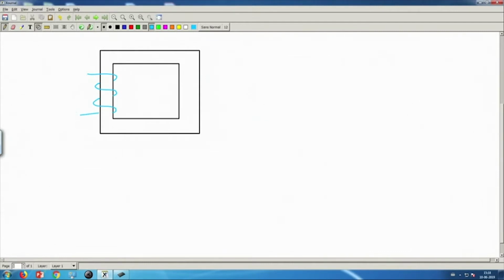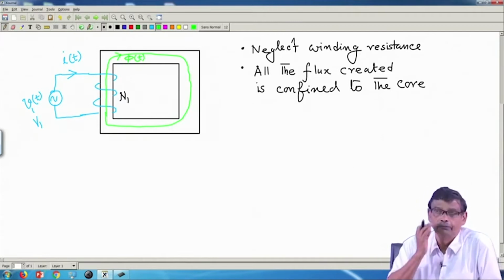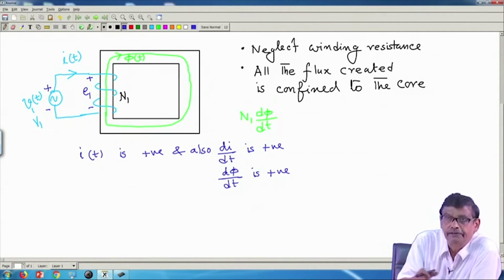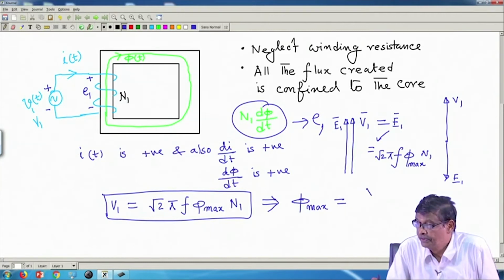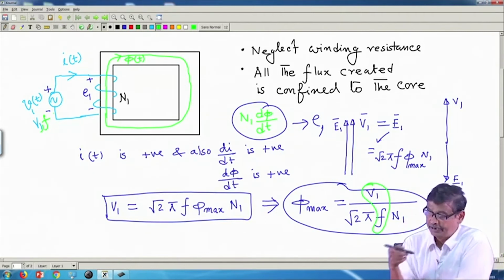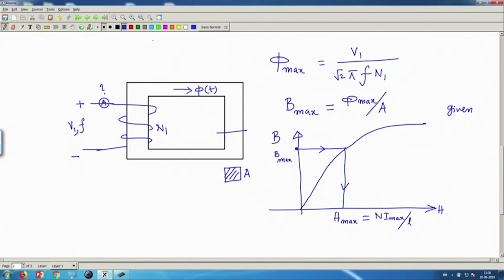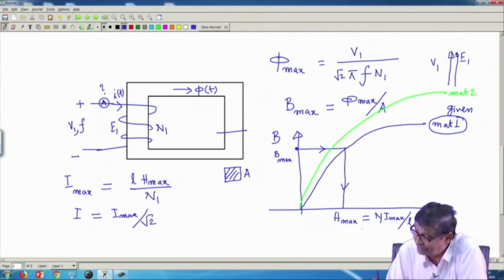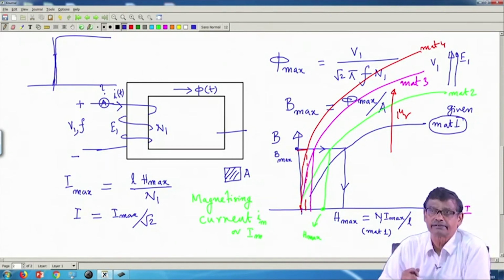Magnetic Circuit and Transformer